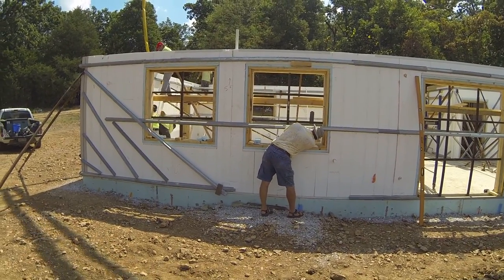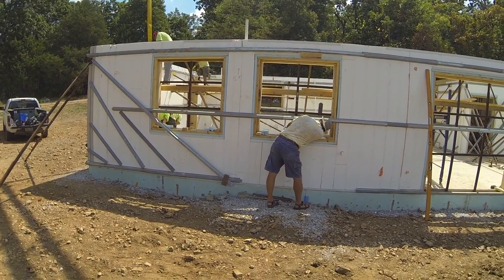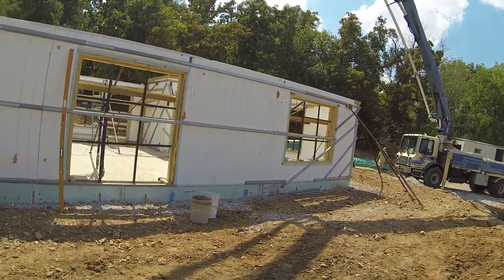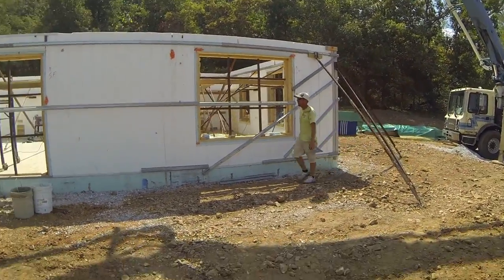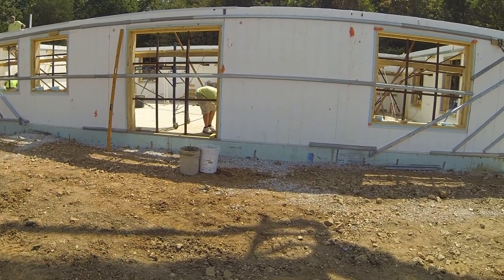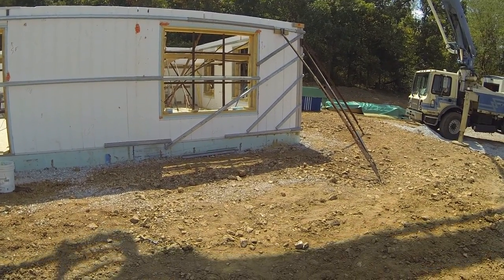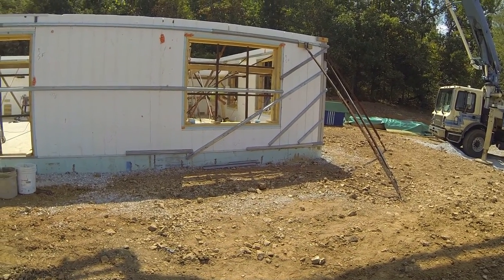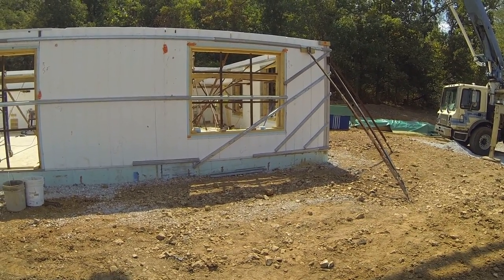Are you looking to Build Off The Grid? ASK PAUL LAIS HOW!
Off The Grid? Ask Paul Lais about how building with TF Forming Systems can help.

TF Forming Systems Insulated Concrete Form (ICF) company.

A variety of exciting new technologies allow Pensmore to dramatically cut energy costs without sacrificing practicality.
Pensmore’s heating system utilizes a cutting-edge technique for harvesting solar heat energy that exploits the vast energy storage potential of its steel reinforced TransForm concrete shell. Many builders already make use of traditional solar heat collectors, which are highly efficient at moderate temperatures. But until now, it has been expensive and impractical to "bank" the excess solar heat generated on sunnier days. Pensmore's newly-developed technologies enable it to store millions of BTUs of thermal energy while the sun shines, slowly releasing this "green" heat back into the interior at night and during cloudy days.
Secondary sources of heat include combustion of wood products grown on the estate (net carbon neutral) and "conventional" geothermal systems.
Similarly, Pensmore’s cooling system will make use of a unique technology that is both innovative and practical. We will be releasing more detailed information on the heating, cooling, and air conditioning systems in the future, so check back for updates as the chateau approaches completion.
Sustainability means more than just energy efficiency. It also means minimizing total life-cycle costs through low and zero-maintenance materials, and reduced use of non-renewable products during construction. Perhaps one of the biggest environmental advantages of Pensmore is its inherent durability. Designed to endure for centuries, the chateau will leave a minimum impact on the environment while other structures are built, demolished and built again and again.
Pensmore relies on the following systems and technologies: •TransForm: super-insulated energy-storing concrete forming system •Solar thermal heat collectors •Geo-thermal •Radiant heating and cooling •Advanced climate control software •Rainwater collection •Helix steel fibers